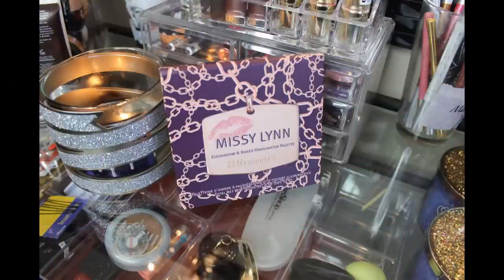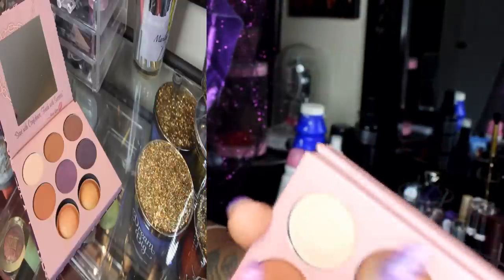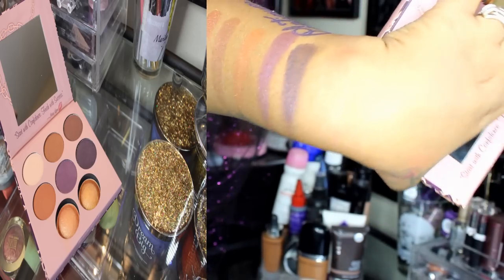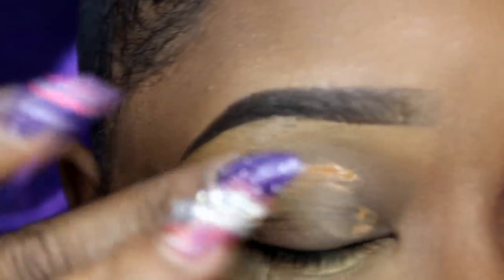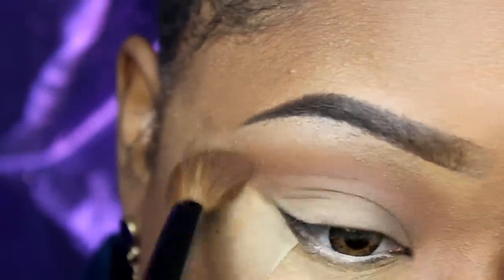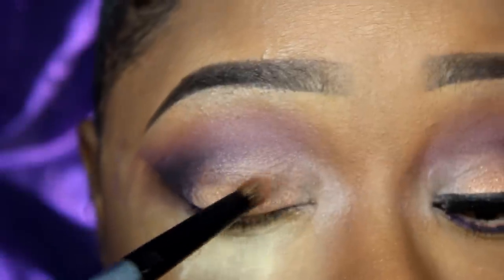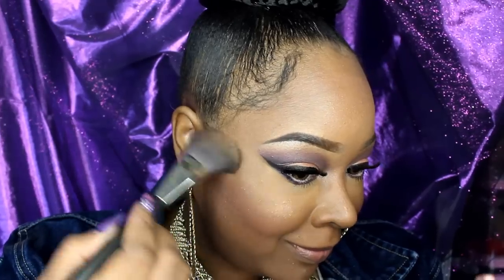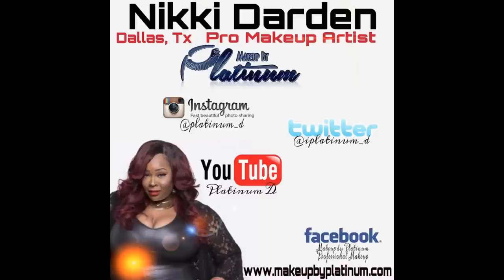TUTORIAL/REVIEW MISSY LYNN PALETTE/ BH COSMETICS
Congratulations Missy!
Sorry I was out of focus in some scenes my eyes were blurry today so I couldn't tell.

-When I get to 50k I will start a blog channel!!!

-Shirt from Thrift Store
-Earrings from Dollar Galore
-Necklace is from Express
-How I maintain healthy skin
-Mini Pro 360
Code: D360SPIN

-$4 OFF. USE CODE BADASSPLATINUM